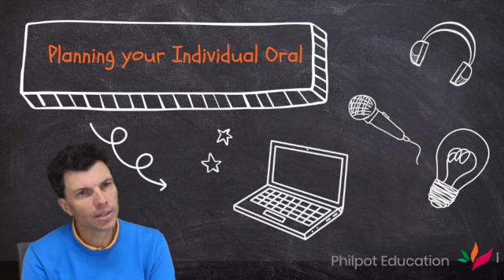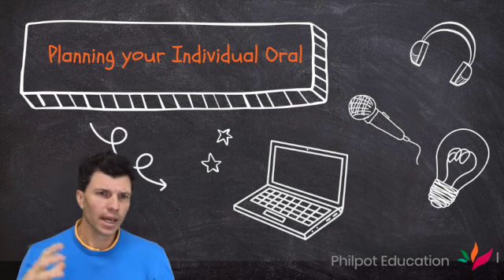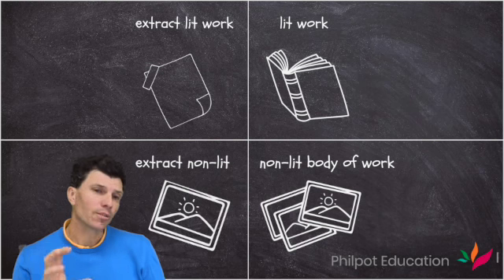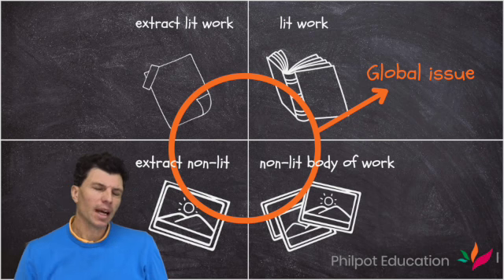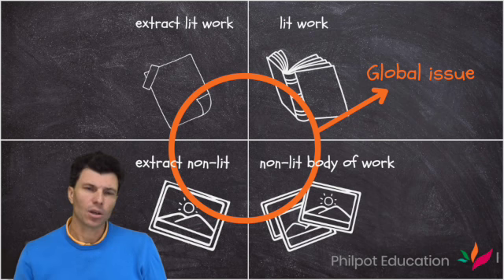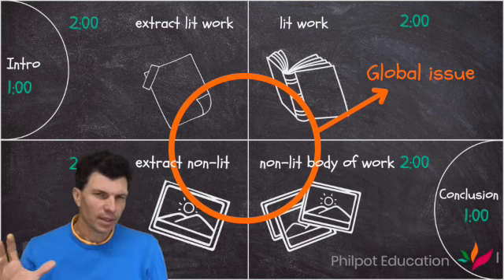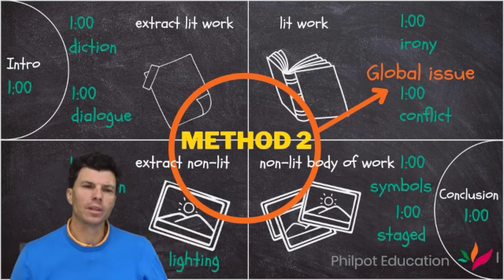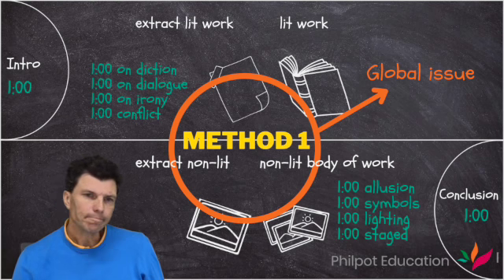Organising the Individual Oral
How should you organise your Individual Oral for the English A: Language and Literature? This video shows you two methods.